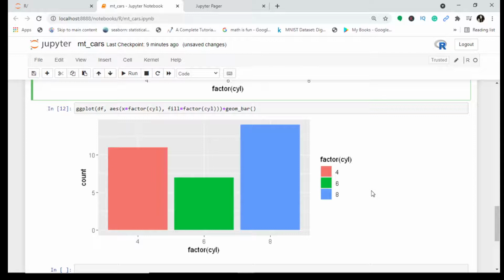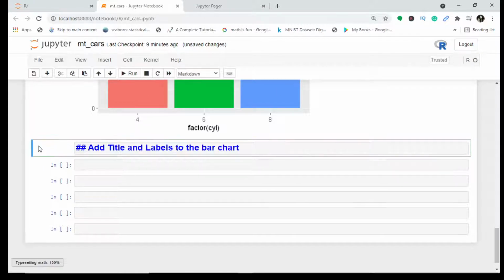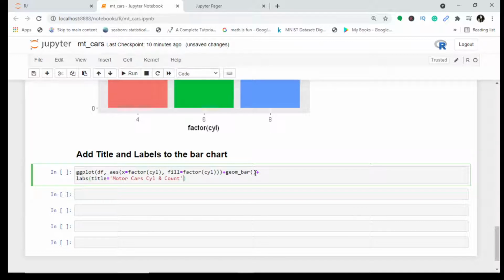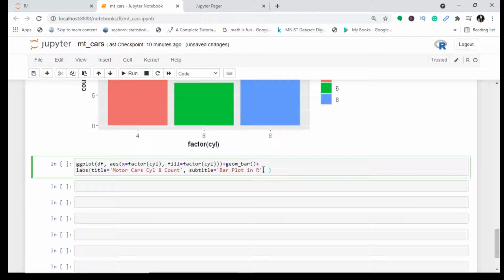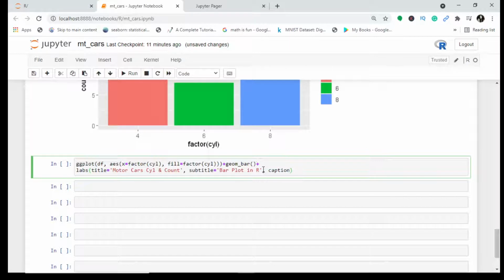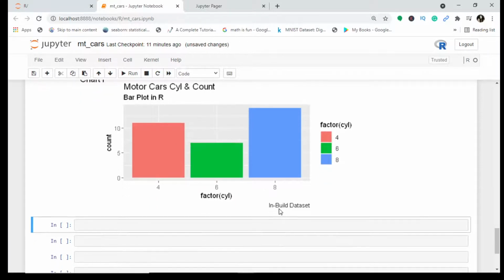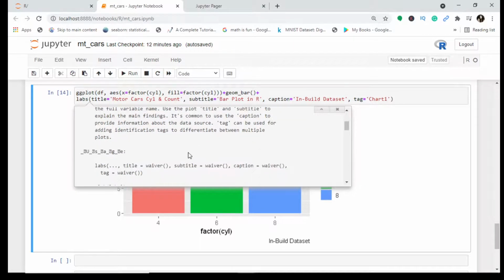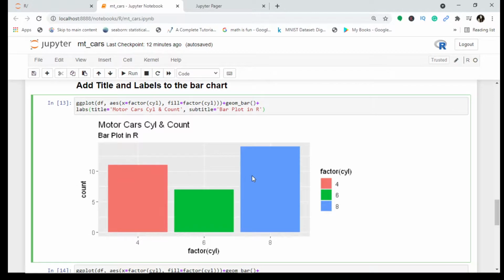How To Add Title In ggplot in R | With Examples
How to add title in ggplot in r, how to set good labels to make the plot look good.
How to set title, subtitle, and other labels in ggplot in R.